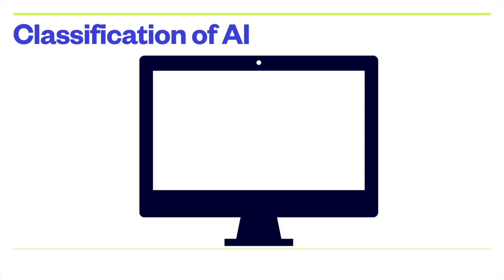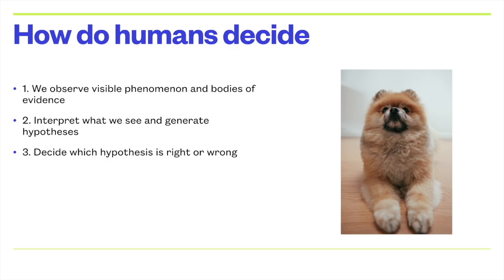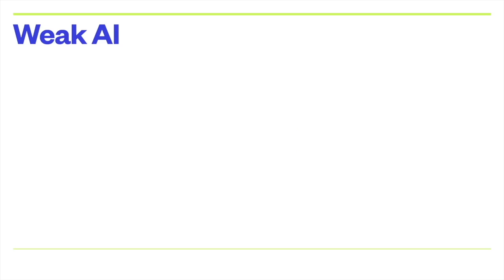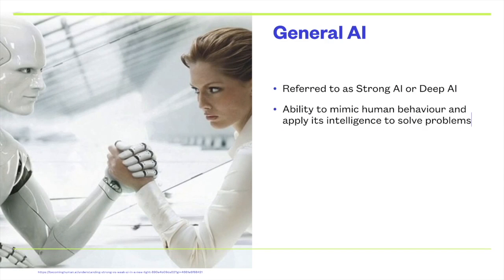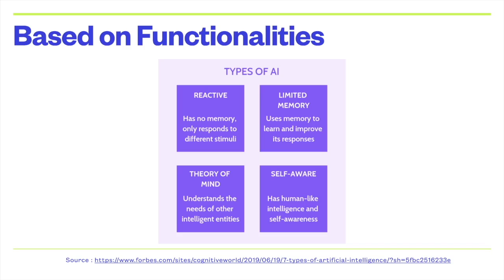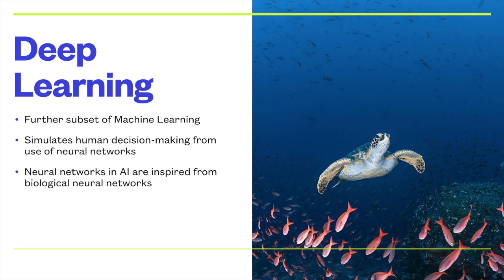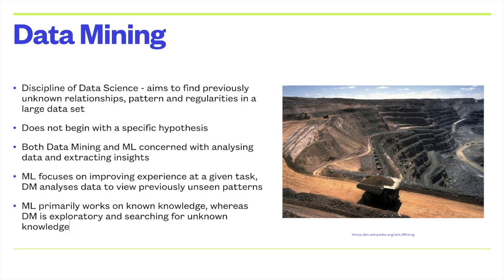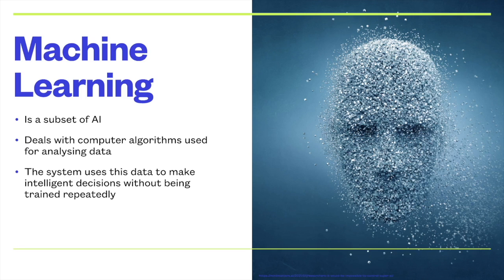Artificial Intelligence for beginners Session 7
This session contains details on related concepts to artificial intelligence, like deep learning, deep mining, neural networks, machine learning etc.